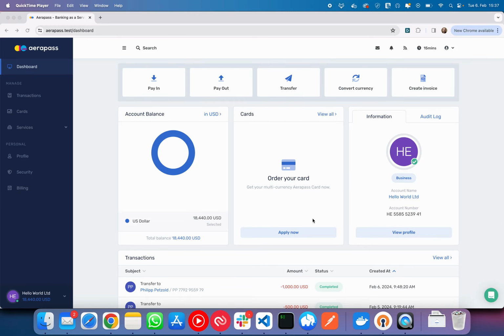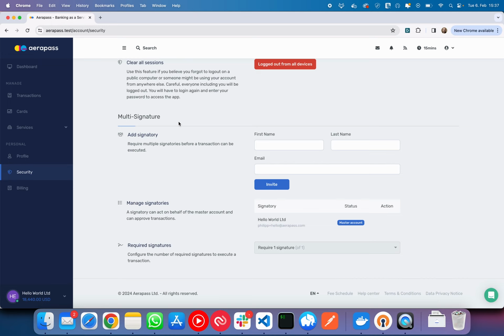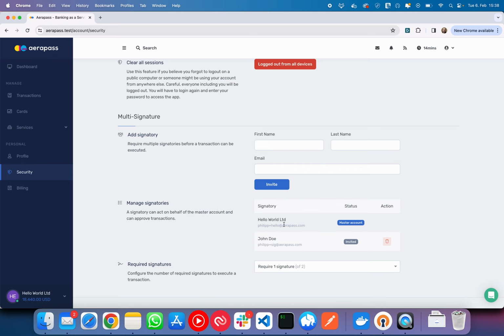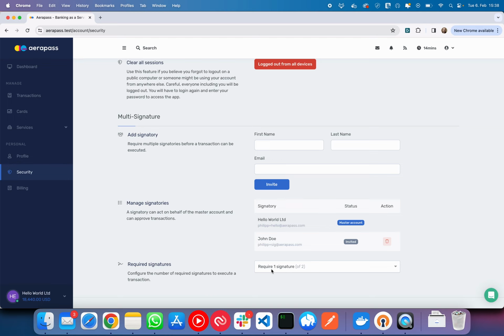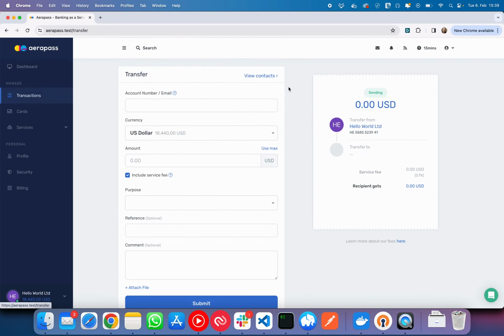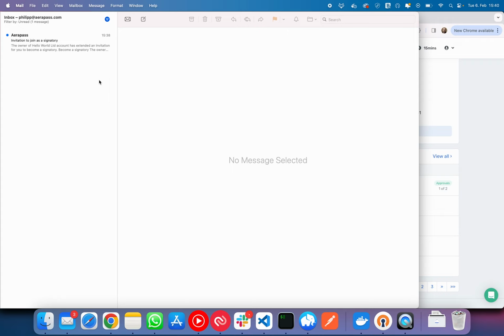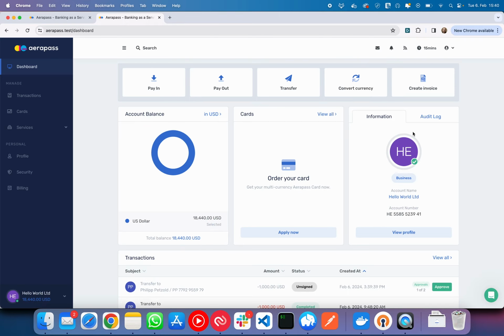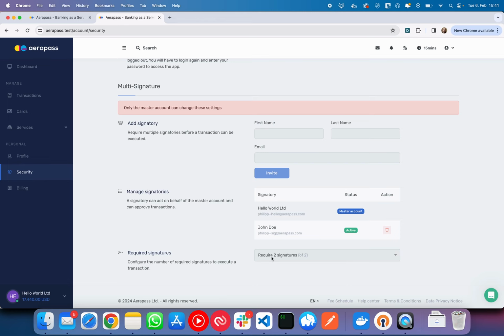Aerapass multi signature accounts - multi sig account tutorial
It's our security feature that uses digital signatures from multiple users to authorize transactions. This means more than one person needs to "agree" for an action to happen, adding an extra layer of protection compared to single-user accounts.